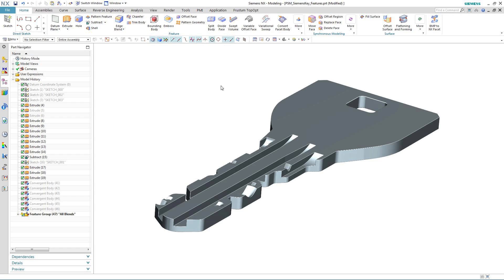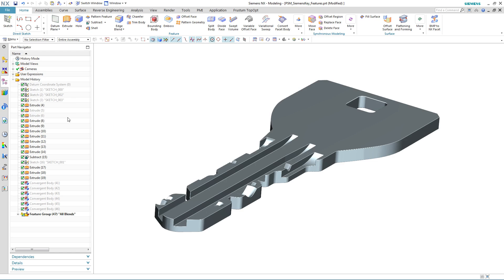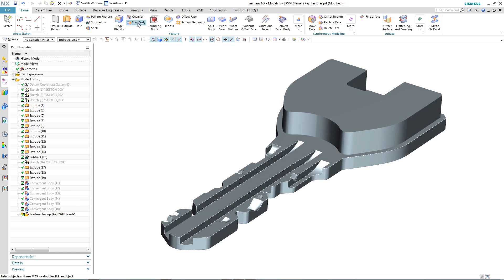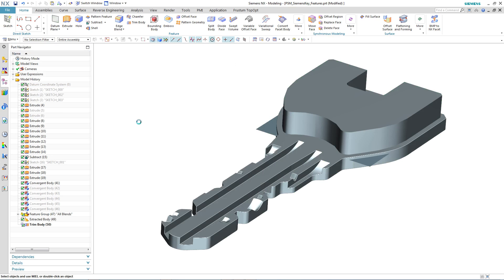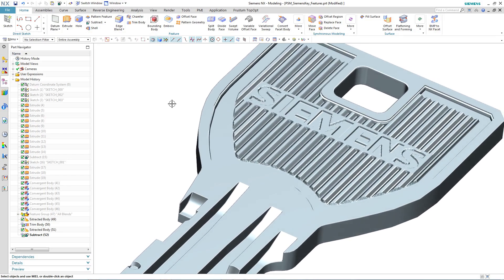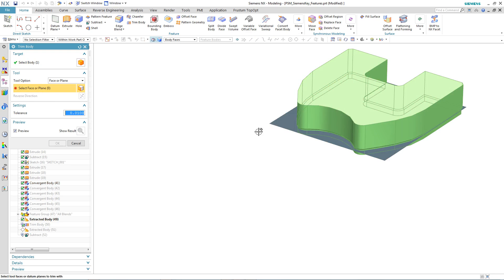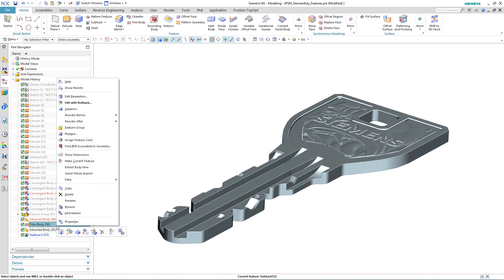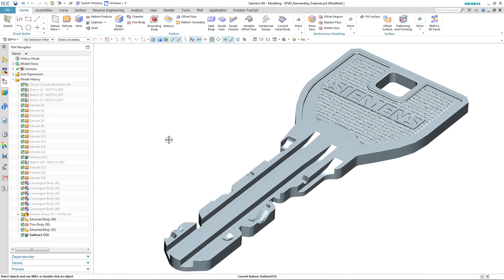NX 11 - Convergent Modeling & Key Engraving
NX 11 - Convergent Modelling -  illustrates how converted bitmap files can be used to engrave a key using Convergent Modelling in NX 11.